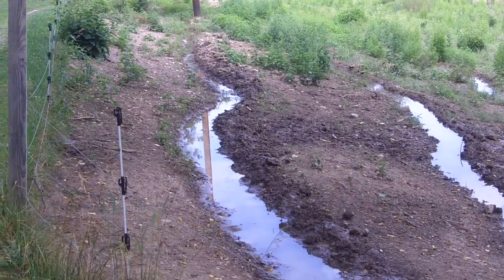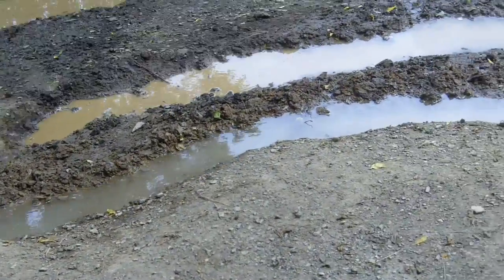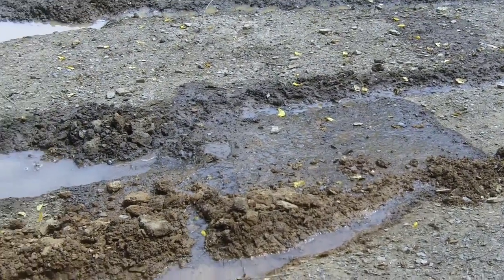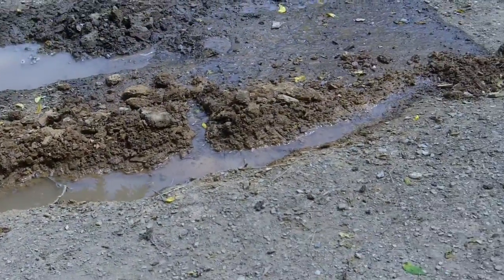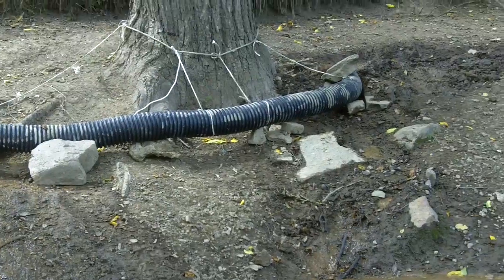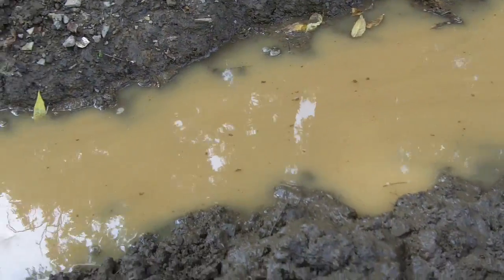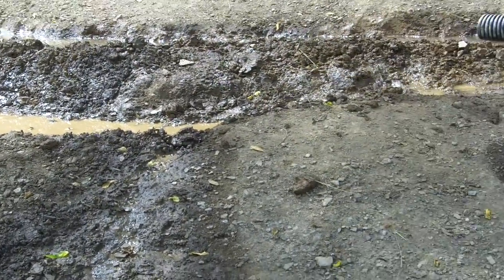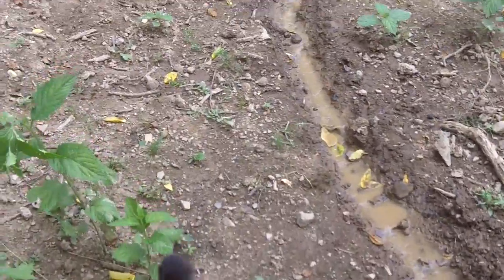Contour Irrigation Ditch Meets Tree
I show how I go around a tree with a sort of aqueduct in order to protect the tree and yet maintain a perfectly level contour as I bring water toward a water wheel.